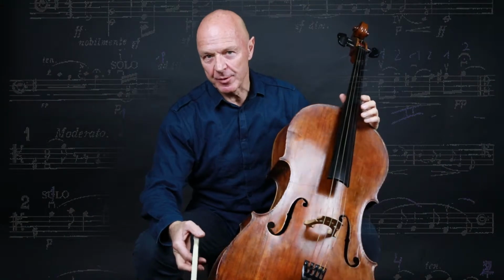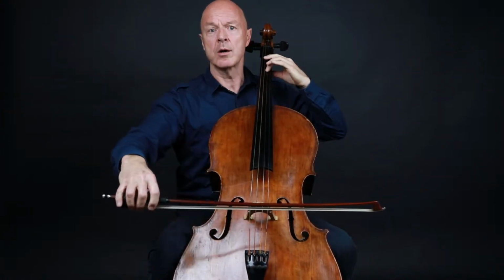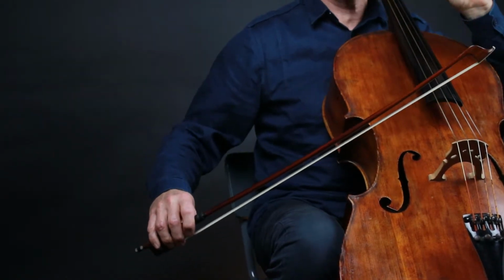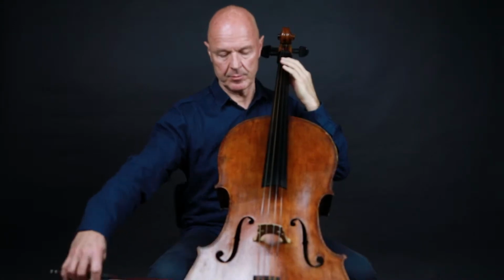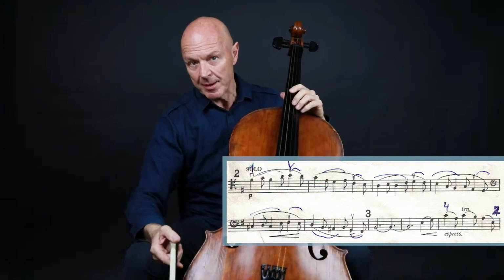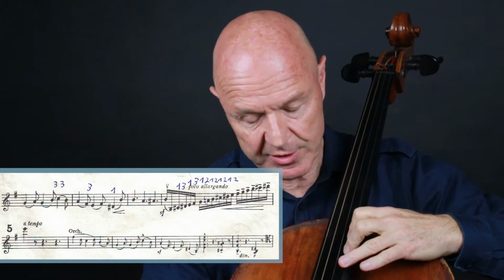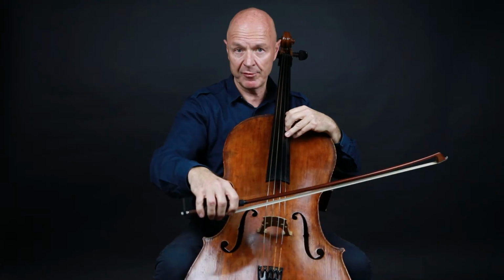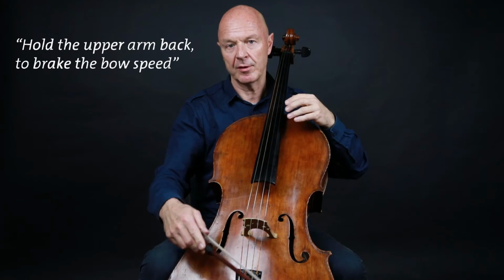Chelo practica Elgar I (versión con subtitulos en español)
Buscando un nuevo enfoque en como estudiar los grandes Maestros ( Elgar, Haydn, Bach, Lalo, Beethoven, etc.): ver el primer video de mi nueva serie sobre la práctica de 'gestos sonoros'..: ¡El concierto de Elgar para violonchelo!